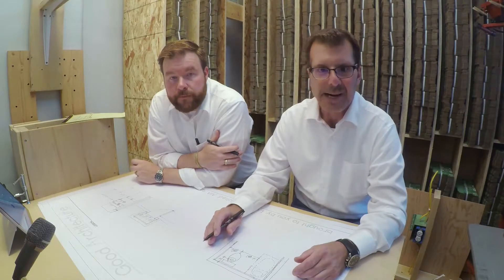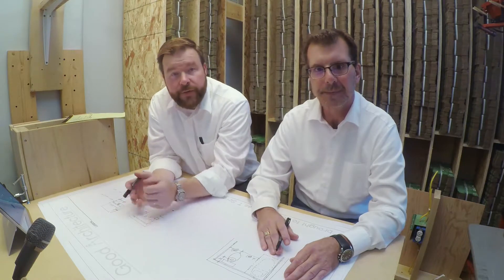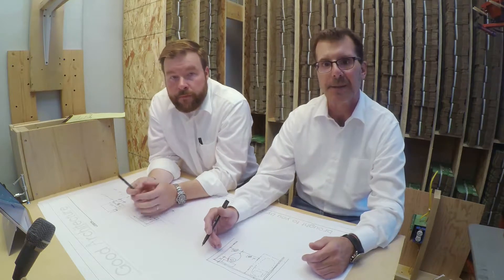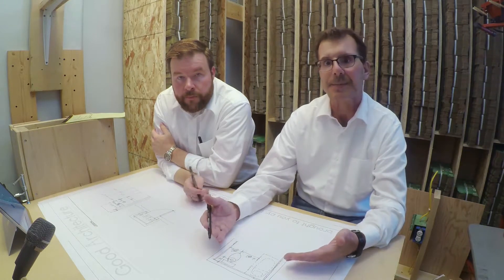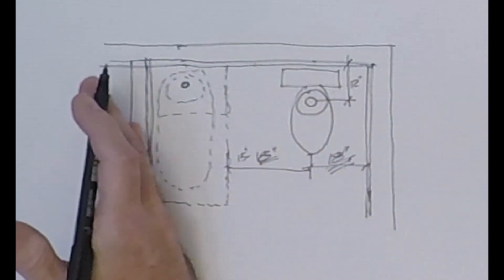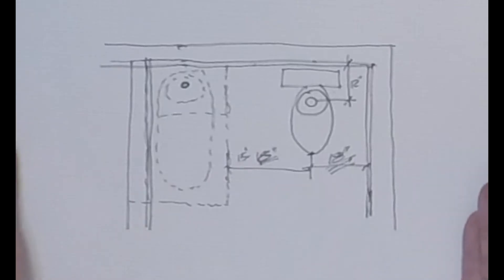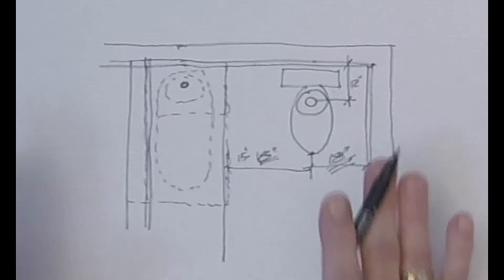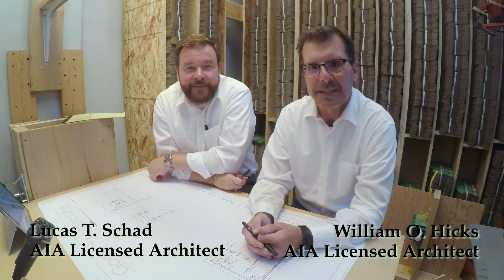Good Architecture: #2 - How to Draw a Toilet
In this video, Bill and Lucas discuss the proper way to dimension and place a toilet in a bathroom.